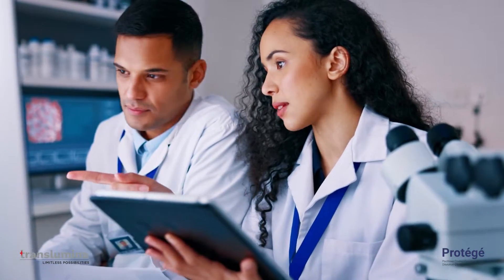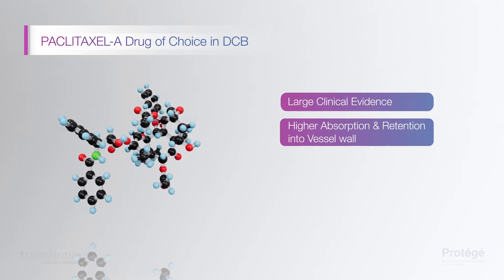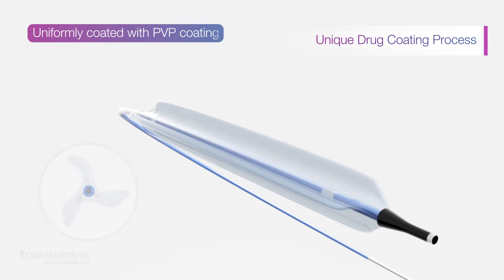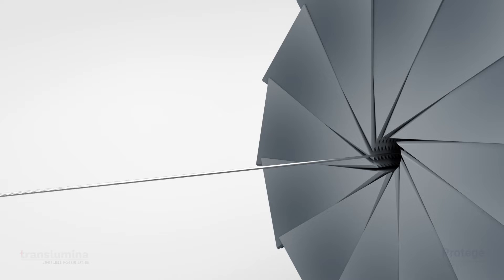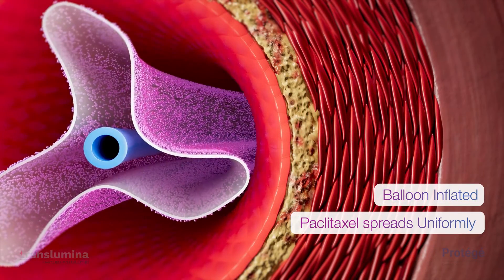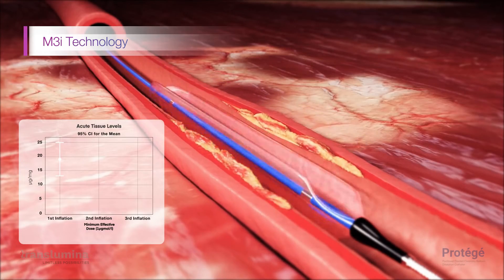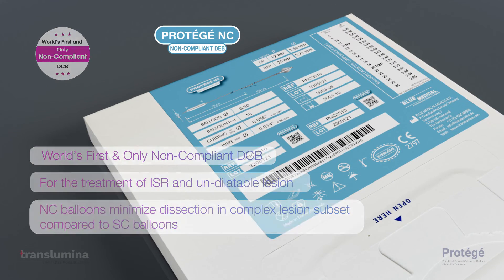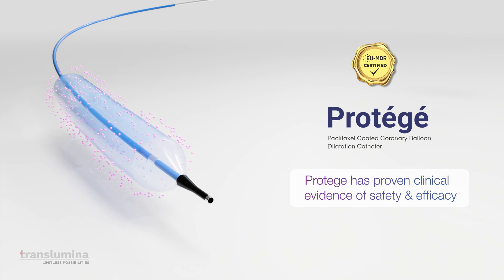Protégé DEB Technology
Protégé Paclitaxel Coated Coronary Balloon Dilatation Catheter - Top-tier technology for superior coronary artery treatment. Manufactured in the Netherlands and EU MDR Certified (CE mark), Protégé offers:

• Paclitaxel Coating: Proven drug for preventing restenosis.
• Advanced Coating Technique: Ensures precise drug application.
• Wing Seal Technology: Minimizes drug loss for enhanced performance.
• M3i Technology: Allows effective drug delivery with multiple inflations.
• Protégé NC: Non-compliant balloon for difficult lesions and In-Stent Restenosis (ISR).

Backed by the PEARL Study with over 500 patients, Protégé delivers proven safety and efficacy. Experience cutting-edge innovation in coronary treatment with Protégé.